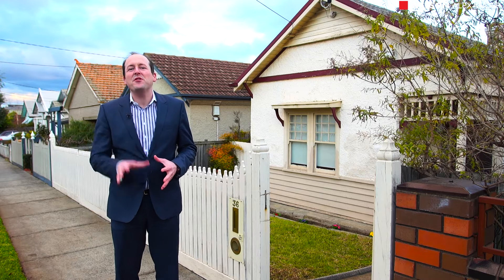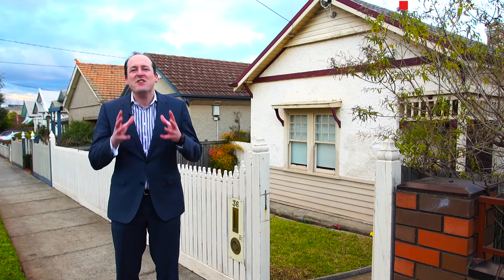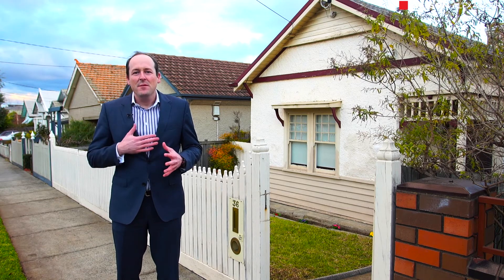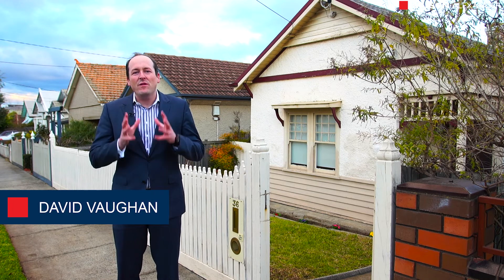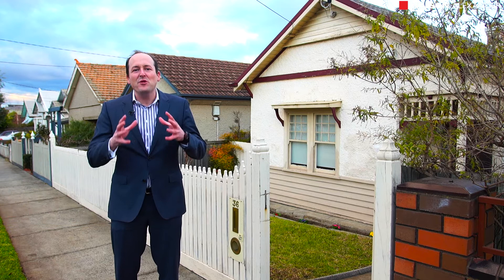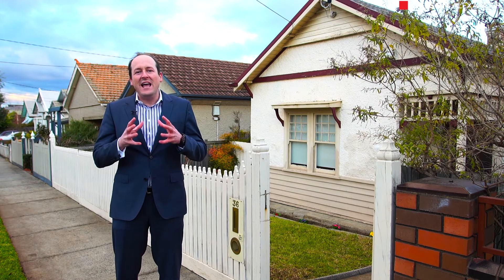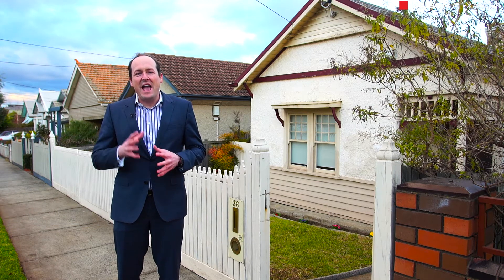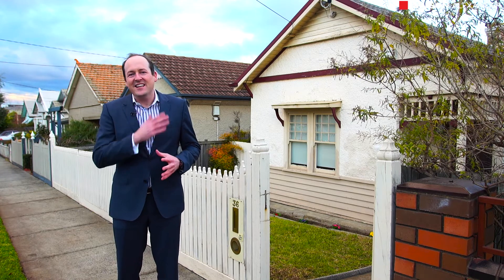36 Salisbury Street, Moonee Ponds For Sale by David Vaughan of Nelson Alexander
or call David Vaughan on

Walking distance to the wide open spaces of Queens Park, this freestanding late-Edwardian presents an increasingly rare opportunity to revive or renew (STCA) in the heart of Moonee Ponds. Neat and tidy interior comprises a side entrance hallway accessing two large bedrooms, wide central lounge, dining room, functional bathroom and kitchen. Add to this gas heating, high ceilings plus a substantial backyard with double gates to ROW and plenty of room to expand. Also close to local schools, Moonee Ponds Creek trails and parks, as well as Wilson Street buses, Pascoe Vale Road trams, Puckle Street cafes and vibrant shopping precinct. Exceptional value-adding potential in a prized location!